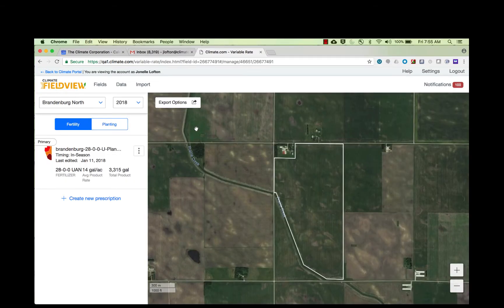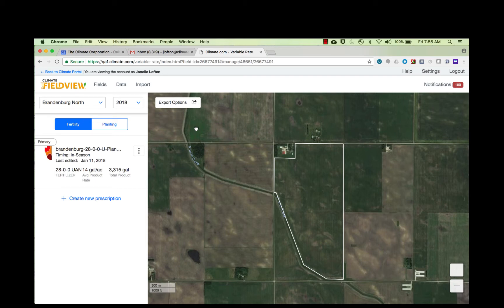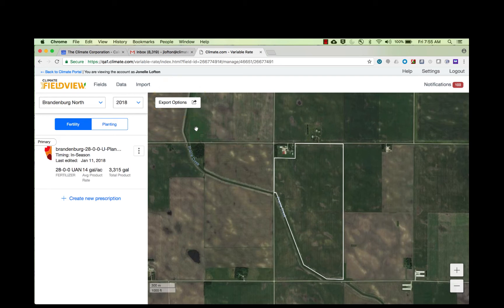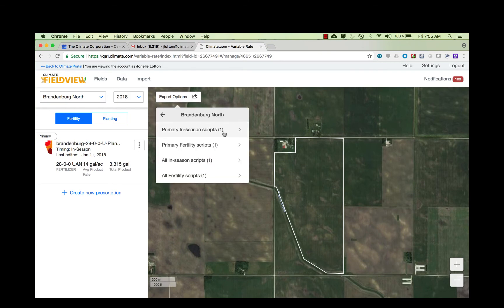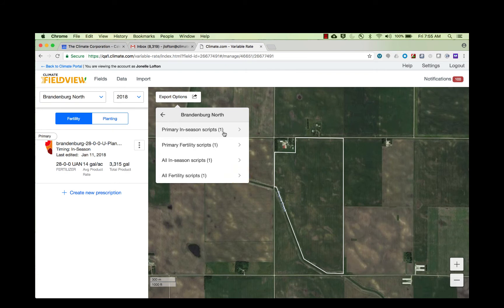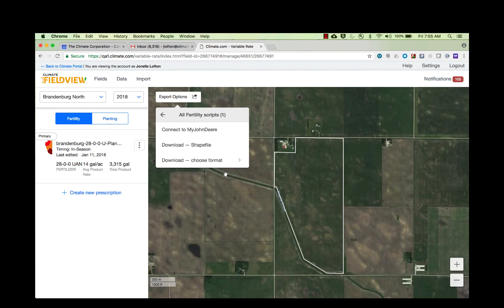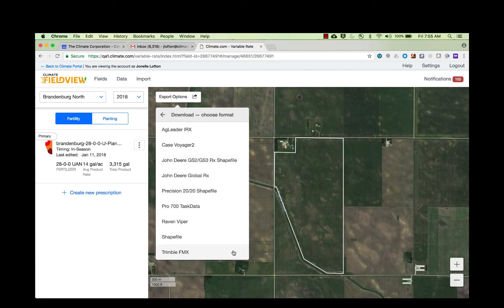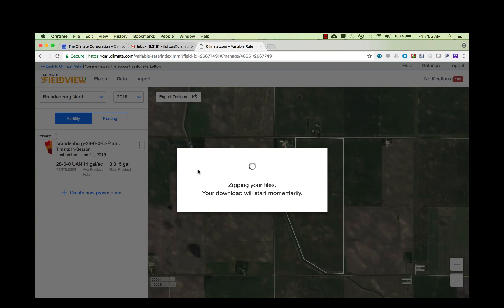Exporting Multiple Prescriptions from Scripting Tools via climate.com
When you're ready to execute your prescriptions, the export feature on climate.com allows you to send single or multiple prescriptions. Learn more in this video.